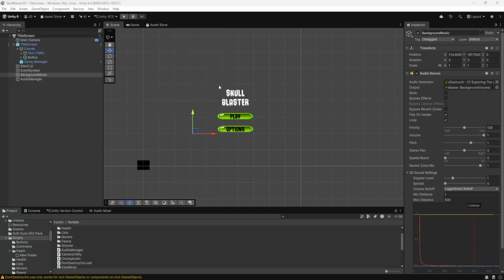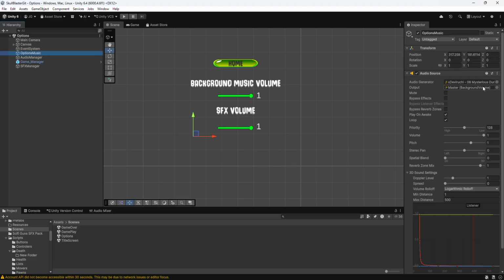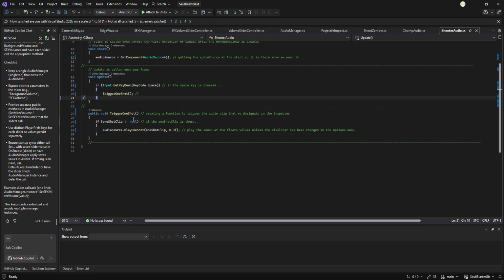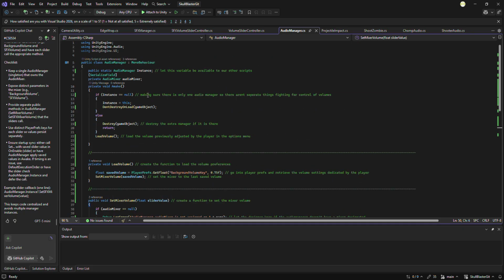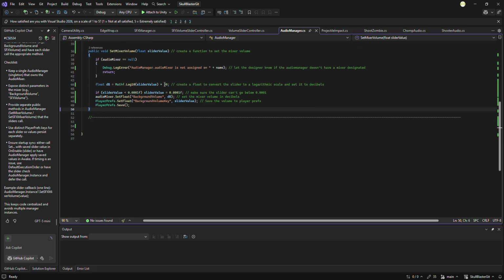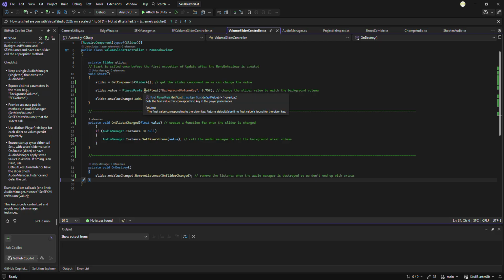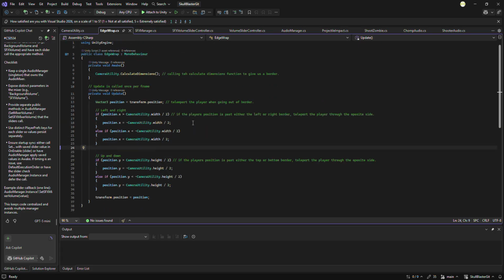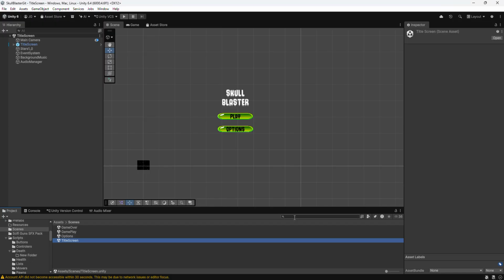Assignment 2 6